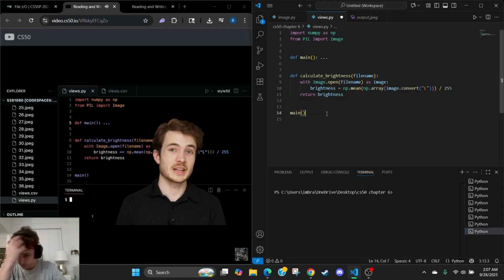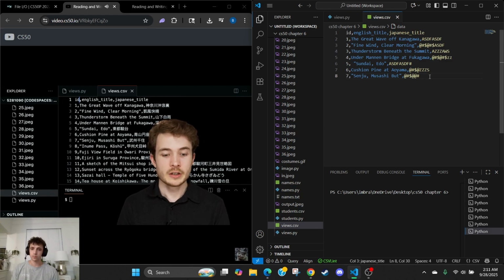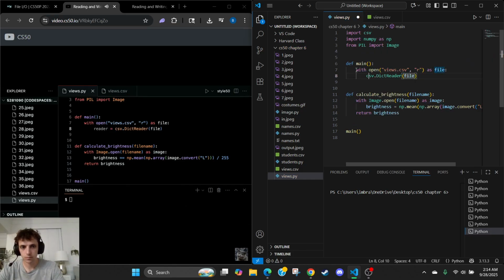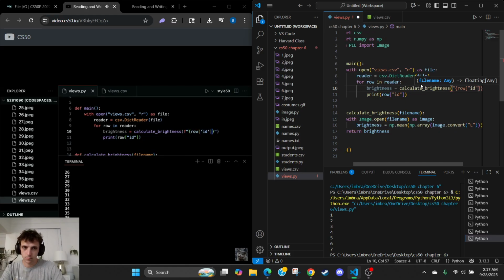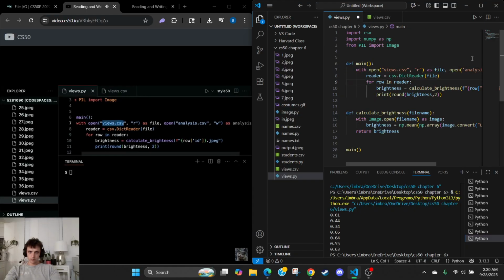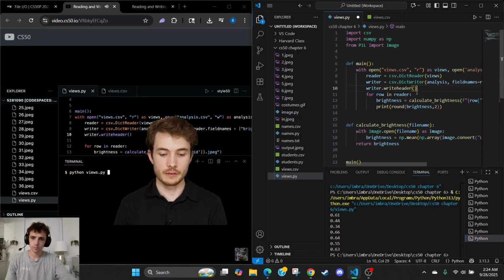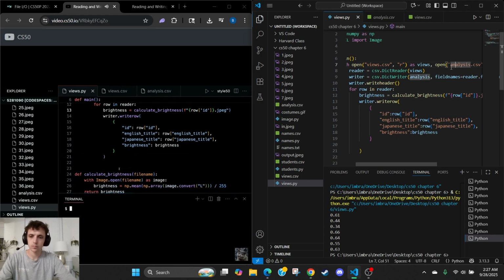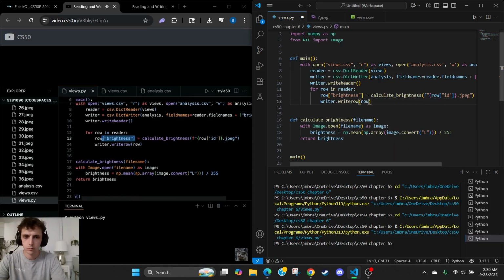Learning Python - Day 83 PART 2 - CS50 File I/O... CSV stuff. Not fun, but is useful id imagine